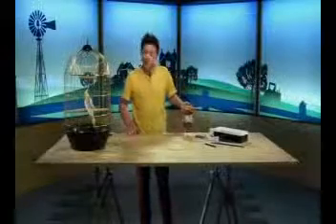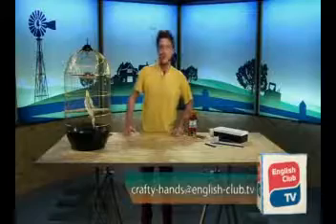5 July 2018